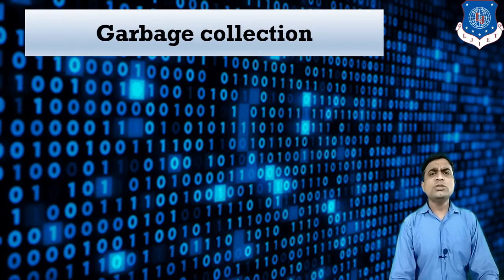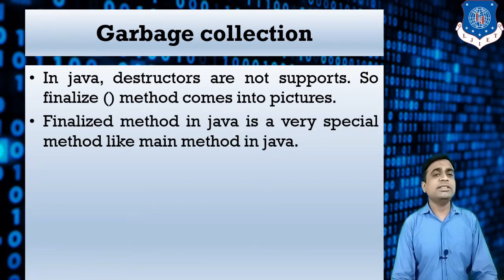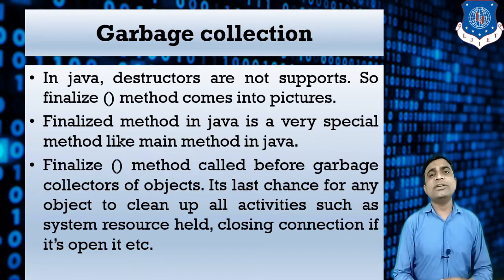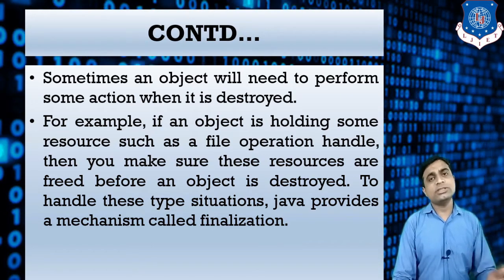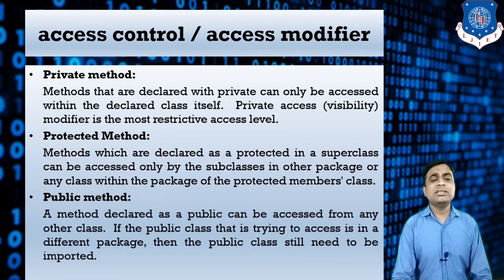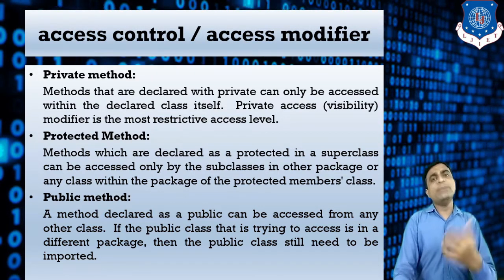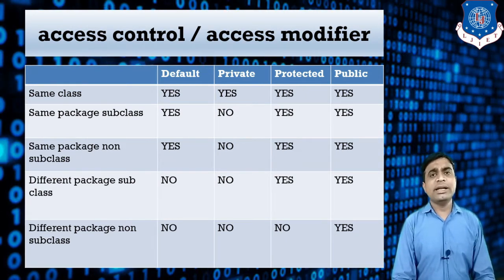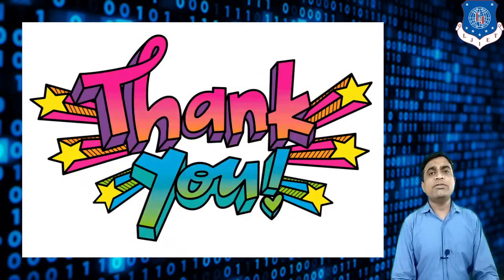Lec-10_Garbage collection , access specifier | Object Oriented Programming 1 | Computer Engineering